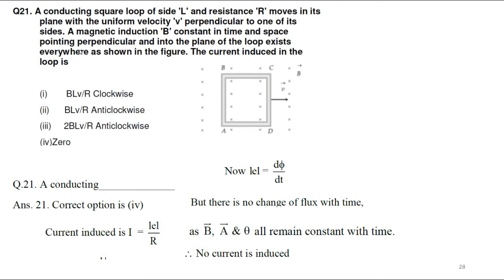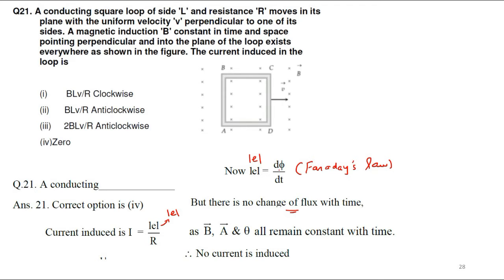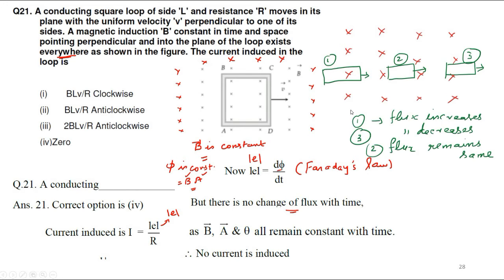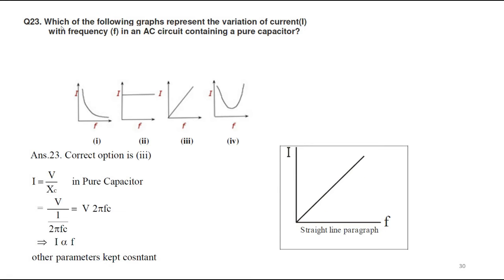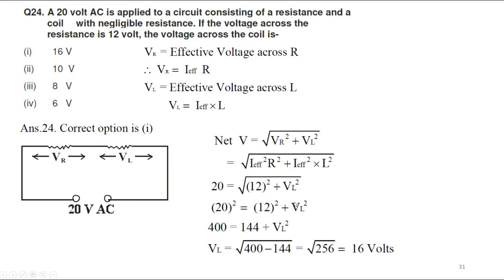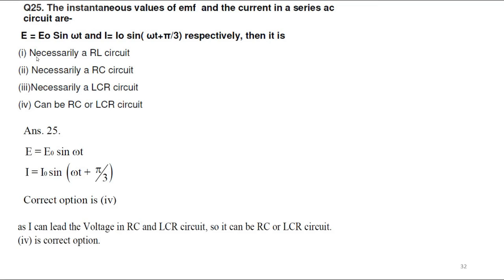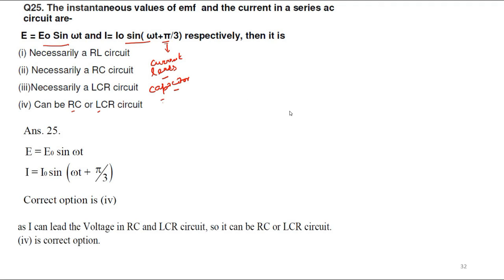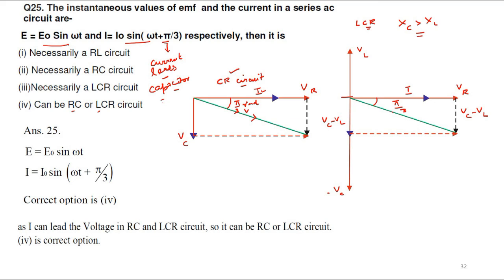CBSE Sample paper l 2021-22 l Qns 21 to 25 l Len'z law l alternating current l phasor diagrams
CBSE Sample paper l 2021-22 l Qns 21 to 25 l Term 1 l Len'z law  l alternating current l phasor diagrams l graphs